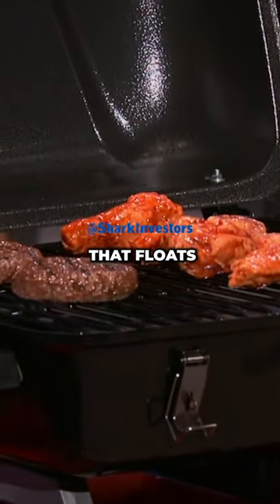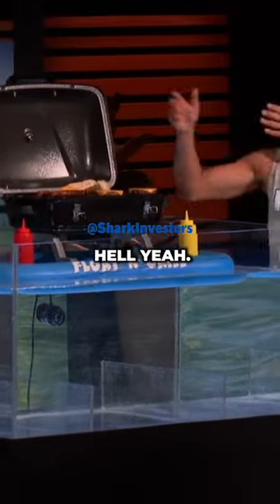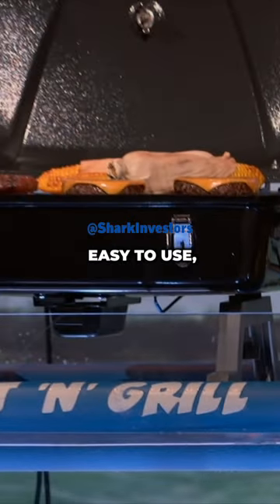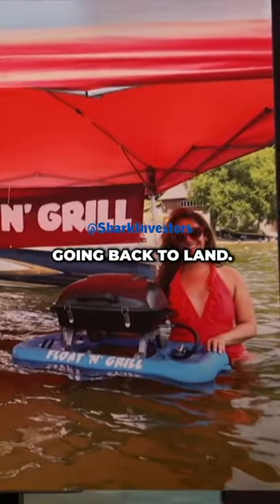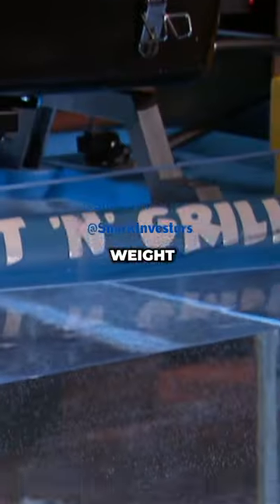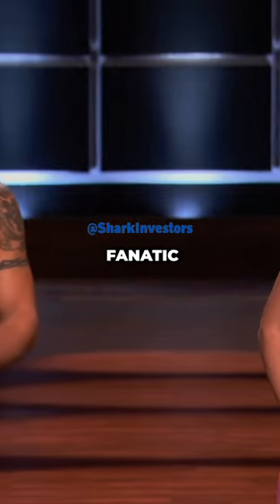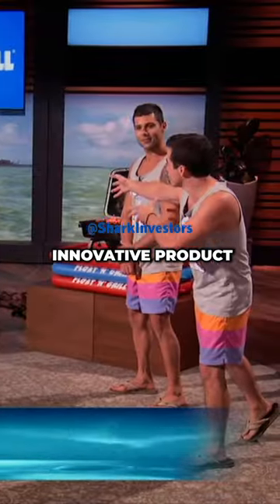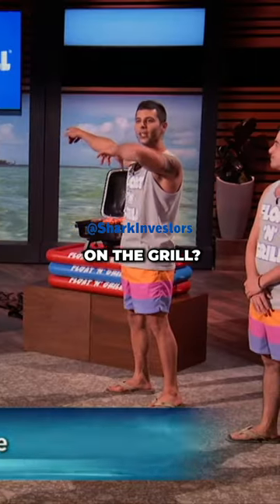IS THIS THE CRAZIEST PRODUCT? - SHARK TANK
Get an inside look at the pitches, deals, and strategies of some of the most successful entrepreneurs and investors on the hit show. From startups to established businesses, we'll analyze the successes and failures of the Sharks and the entrepreneurs they invest in. Join me as we explore the world of Shark Tank investing and learn how to turn your own business dreams into reality.

This means that I am allowed to use copyrighted material in a limited way for the purpose of criticism, commentary, news reporting, teaching, scholarship, or research without infringing on the rights of the original copyright holder. Thank you for understanding.